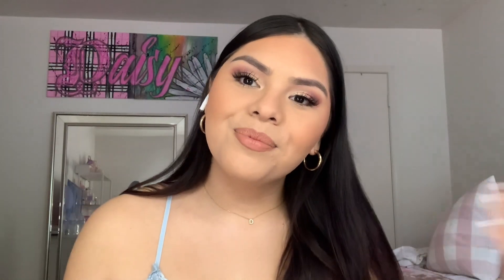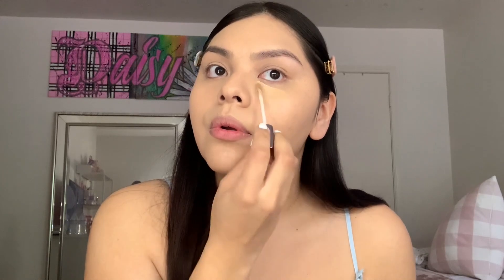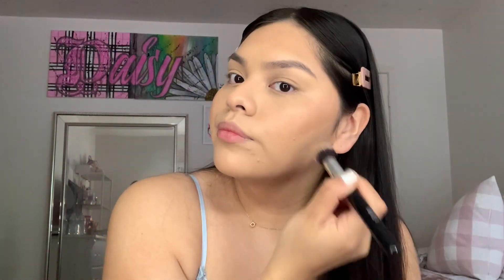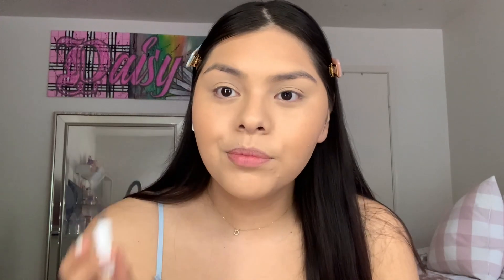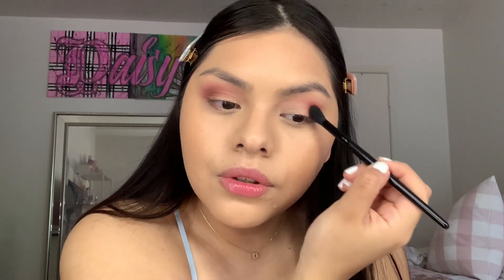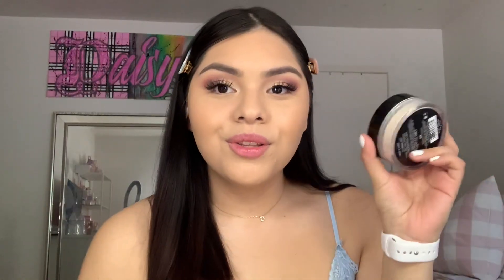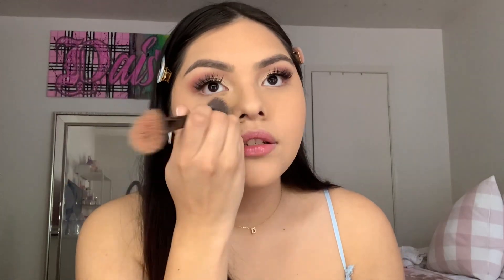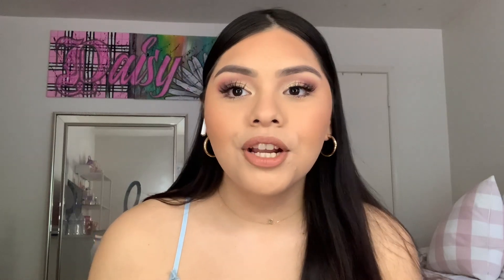soft glam makeup tutorial using drugstore products//GRWM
goal 1000

✨instagram  (come follow me & say hi love seeing you guys 💗)

COCO AND EVE//Use Code: DAISY
to save💰*

🦄👆🏼* some of the links above are affiliate links which means when you shop through them i may earn a small commission which helps me put the earnings back into my channel to provide better content for you.  you do not have to use them but when you do, i appreciate it very much and thank you for the support.

💛 PREVIOUS VIDEOS!!

Makeup Forever matte velvet “y365”
NARS “punjab”
Makeup Forever powder “y315”
Wet N Wild Photo Focus "golden beige"
Wet N Wild Dewy "cream beige"

☆ Music ☆
*all credits to the lovely owner*